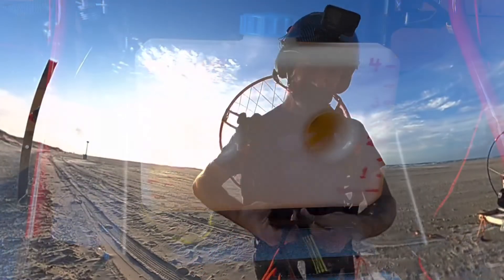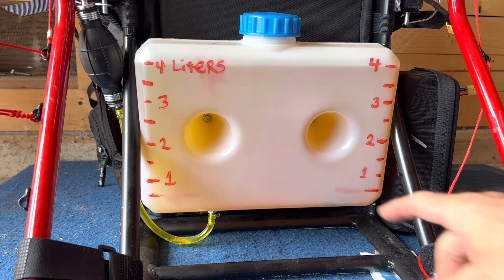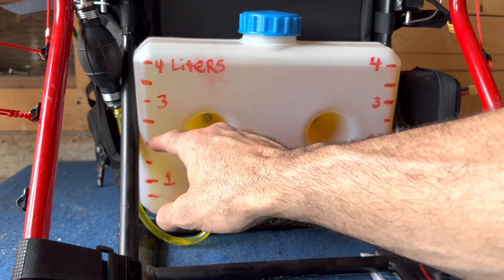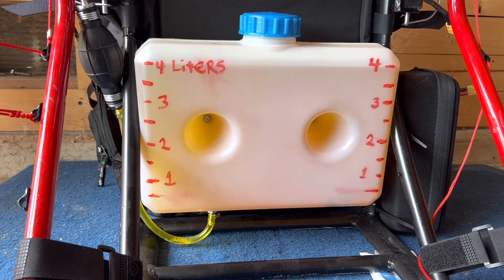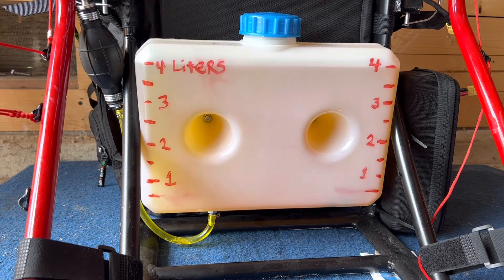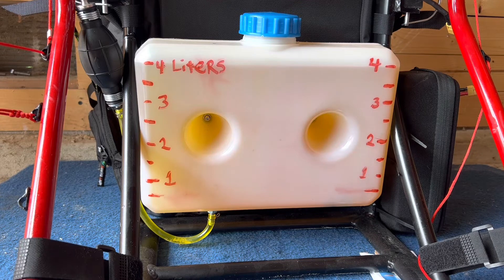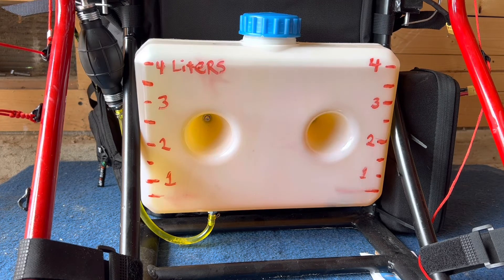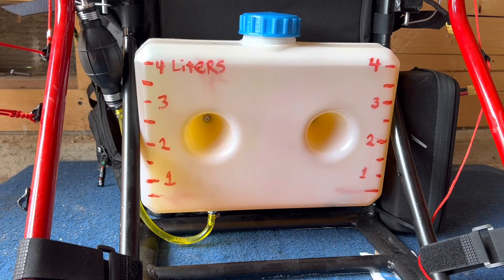AliExpress AirJet DLE170: Rate of Gas Consumption and Fuel Tank Capacity